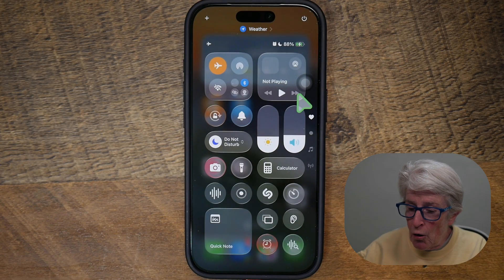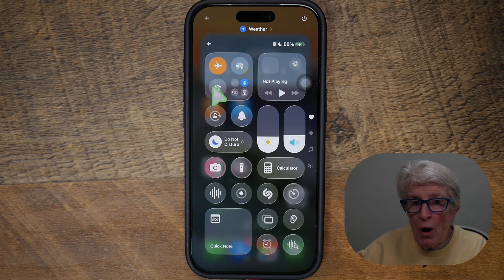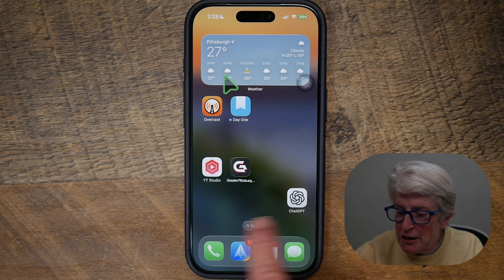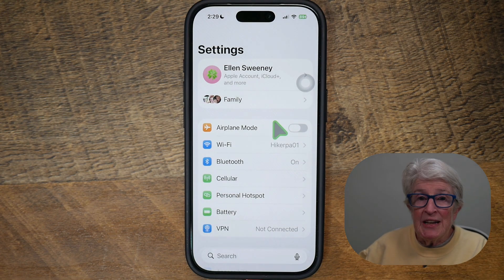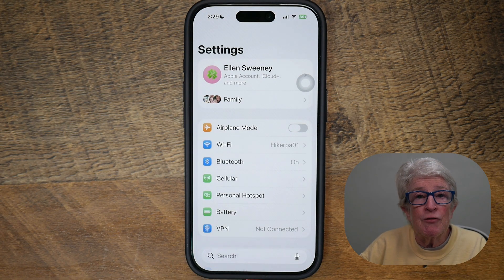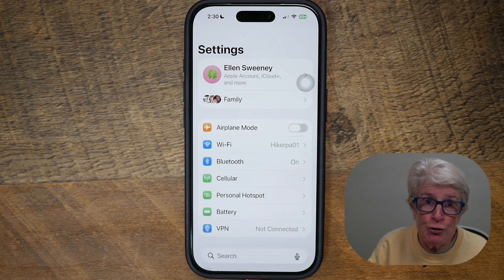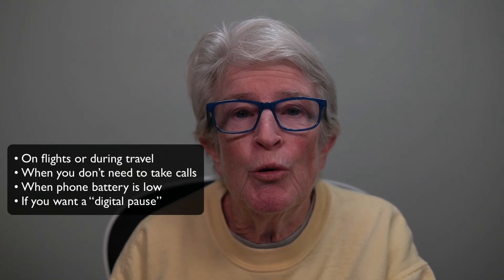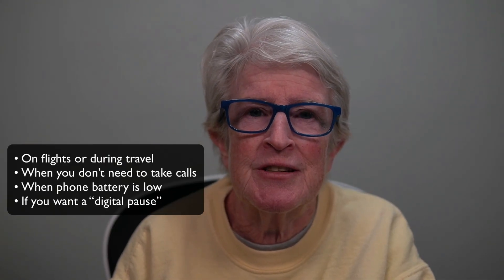Airplane Mode on iPhone: What It REALLY Does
Airplane Mode on your iPhone does much more than help you follow airline rules!
In this video, I’ll show seniors exactly what Airplane Mode is, how to turn it on and off, and why it’s such a helpful tool — even when you're not on a plane.

Whether you want to save battery, avoid distractions, or prevent accidental data charges while traveling, this simple iPhone feature can really make your day easier.

📱 In this senior-friendly tutorial, you’ll learn:
• What Airplane Mode actually turns off
• How to enable or disable Airplane Mode in Control Center
• How to toggle it in the Settings app
• When seniors should use it (even on the ground!)
• How to turn Wi-Fi or Bluetooth back on while Airplane Mode stays active
• The pros and cons you should know

Chapters:
0:00 Intro
0:29 What is Airplane Mode
1:13 When and Why to use Airplane Mode
2:32 How to turn Airplane Mode on and off
5:04 When Airplane Mode is useful
5:46 Bonus Tip